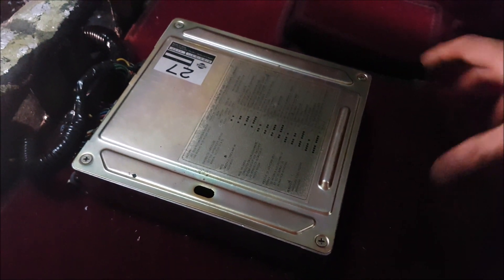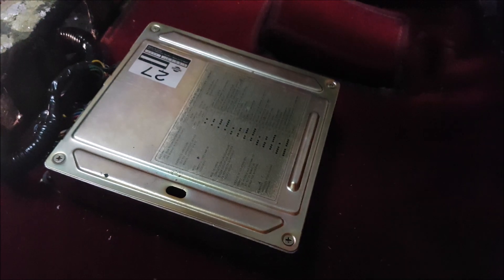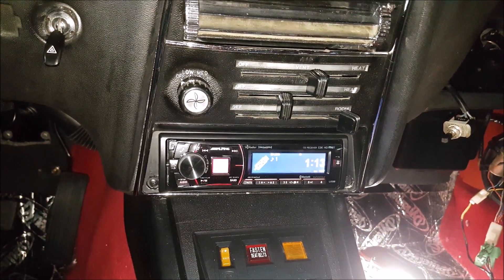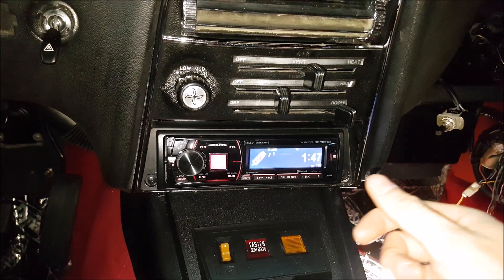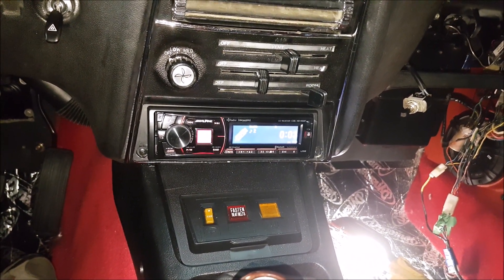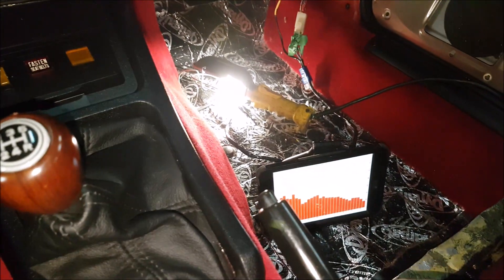Builds: Secret Datsun 240Z sound system tuning (The Z Shop) | AnthonyJ350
The Datsun 240Z is nearing completing and it just a matter of making adjustments.  In this video we dial in the sound system and talk about the parameters we're adjusting.

Intro - "Heartbreaker'" - Gloria Tells
Outro - "I just can't change my Emotions" - Basixx
About AnthonyJ350

I am a Mobile Electronics Certified Professional 12 Volt Installer (MECP Certified), Business Management Graduate (KPU), with a Professional Driver's License and a genuine automotive enthusiast who loves working on vehicles and I want to share my experiences with you.  The goal is to help other people who can hopefully learn from my unique outlook towards vehicles, experiences and working practices.

for our disclaimer as we are not professional mechanics but experienced automotive enthusiasts sharing our experiences and providing entertainment content.

 Go Fast Have Fun provides the content in this video, for information and entertainment purposes only.
The information in this Video presents guidelines to help vehicle enthusiasts modify or repair their vehicles and to demonstrate what car culture is all about. Go Fast Have Fun make no representations or warranties of any kind, express or implied, about the completeness, accuracy, reliability, suitability or availability with respect to the Video or the information, products, services, or related graphics contained on the Video for any purpose. Any reliance you place on such information is therefore strictly at your own risk. Nothing presented should be relied upon you for your modification or repair plans for your vehicle and is not in any way professional mechanical advice.
Go Fast Have Fun strongly recommends you consult with a professional automobile mechanic to ensure that any modification or repair plans for your vehicle are appropriate for your vehicle.
In no event will we be liable for any loss or damage including without limitation, indirect or consequential loss or damage, or any loss or damage whatsoever arising from loss of data or profits arising out of, or in connection with, the use of this Video and the information presented within it.

Go Fast have Fun
Canada